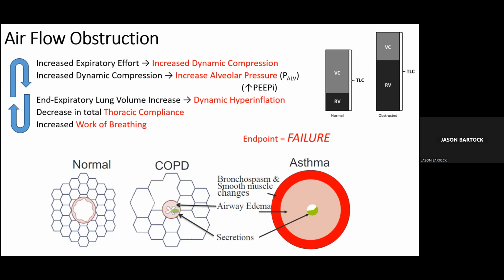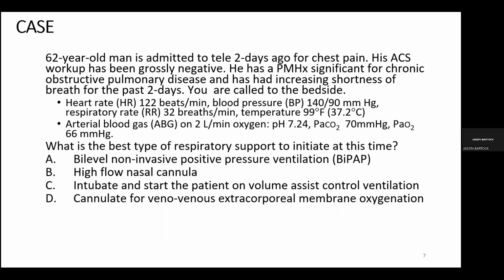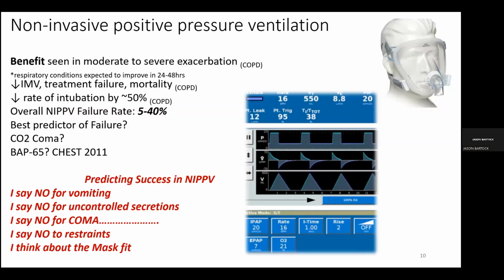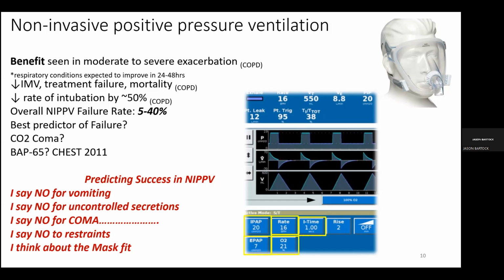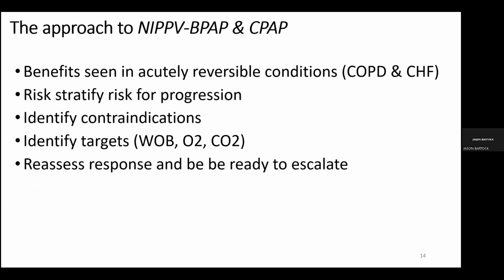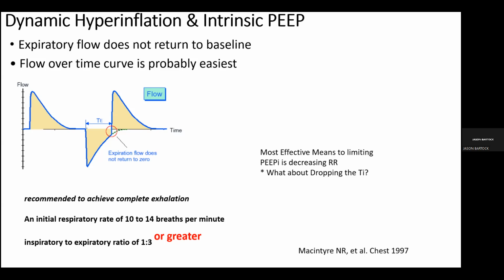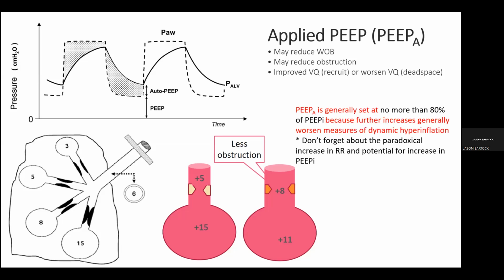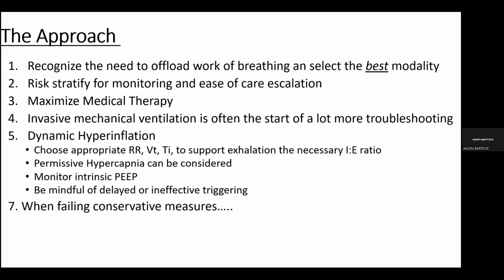Ventilation in Airflow Obstruction - Dr Jason Bartock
These postings on this site are our own and not the views of Cooper University Hospital or Muhiumbili University of Health and Allied Sciences. These post are not meant to provide medical treatment but are only to educate.